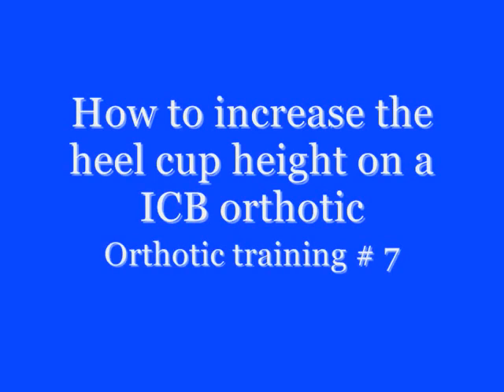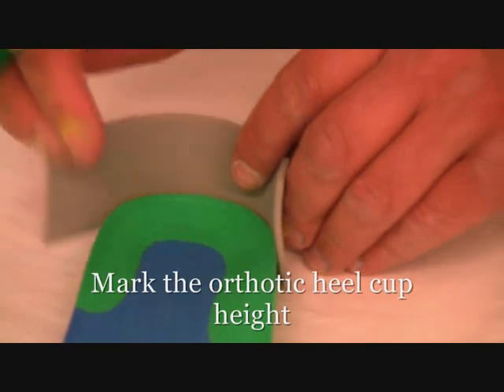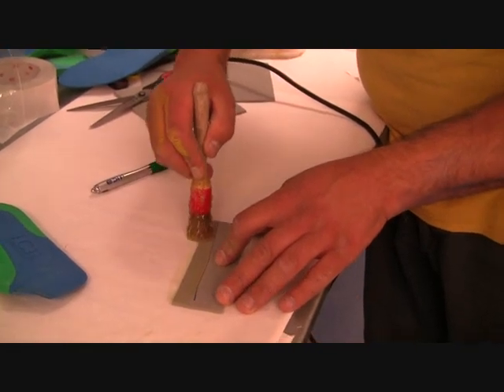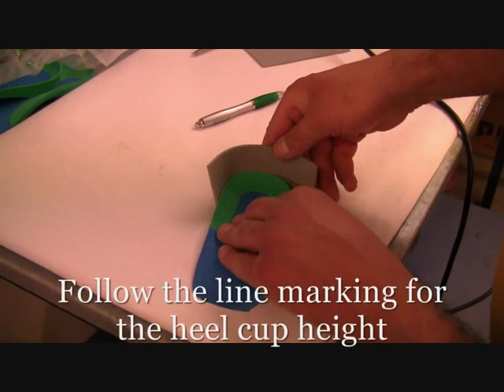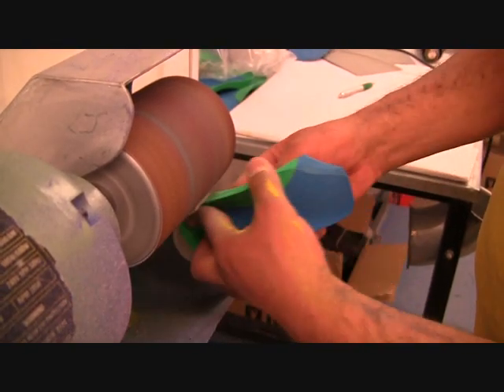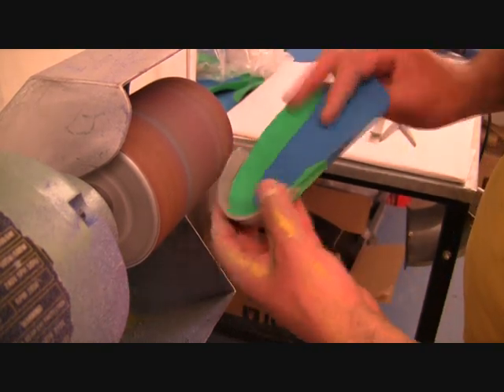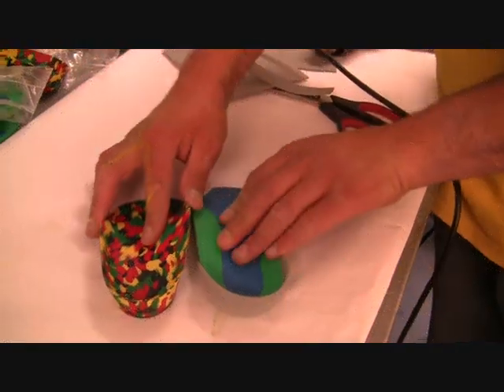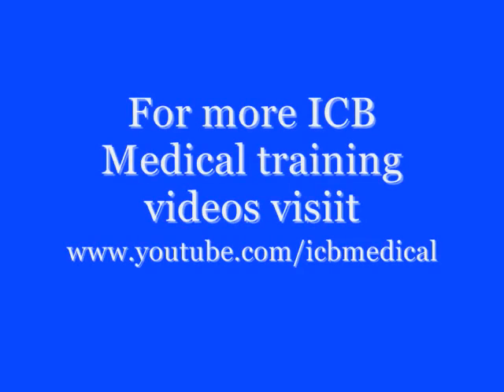Increase orthotic heel cup height .wmv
How to increase the heel cup height on an ICB orthotic by adding a 3mm EVA extension. This is part 7 of the orthotic training series.